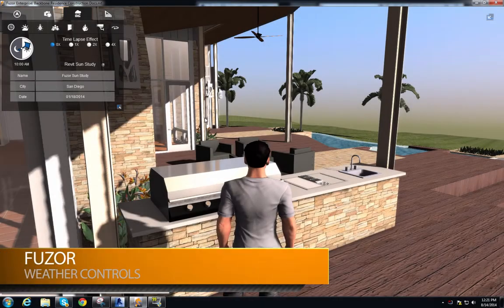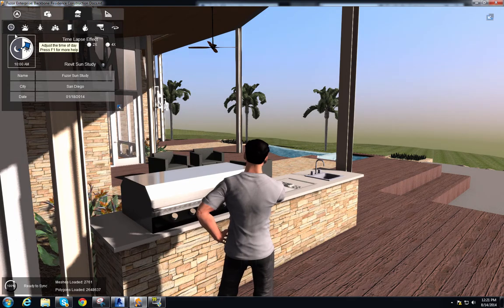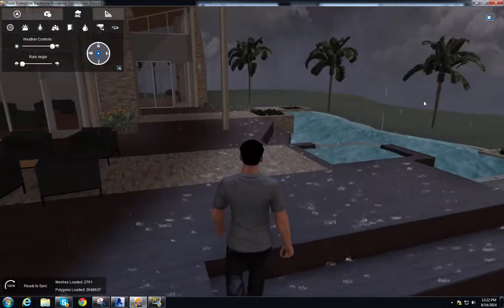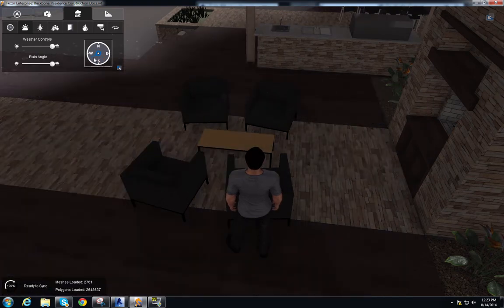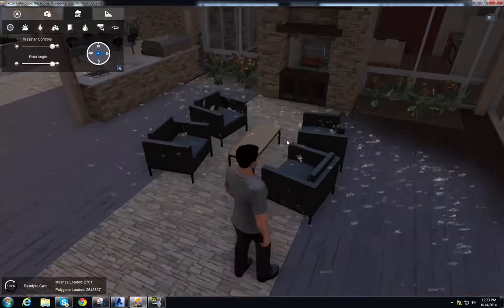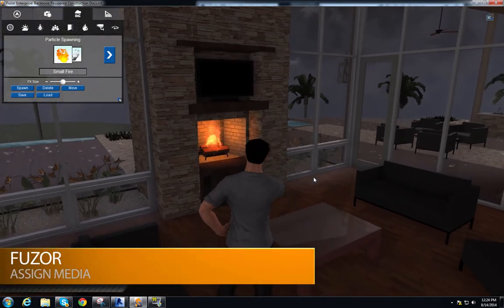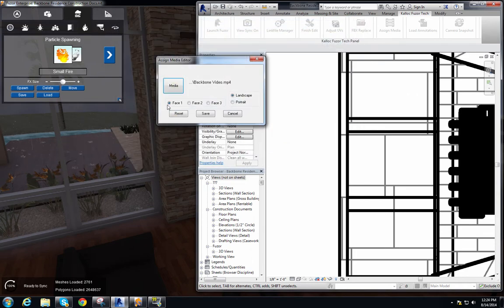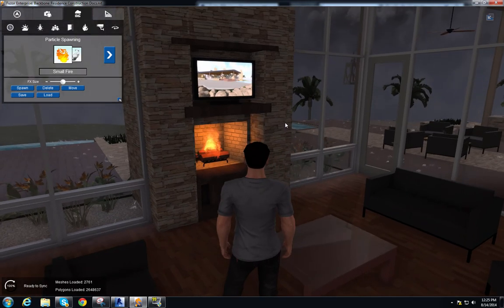Fuzor Weather Adjustment, Particles, and Assign Media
Fuzor demonstration for the weather adjustment, particle placement, and assigning videos/images to objects.